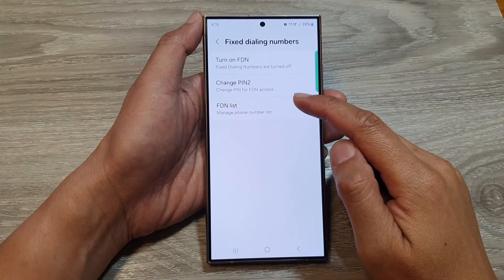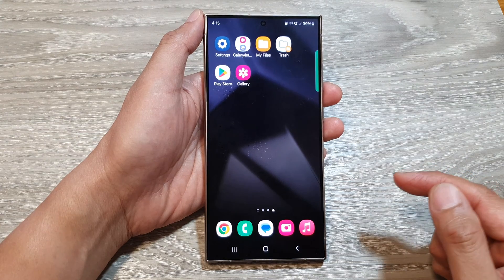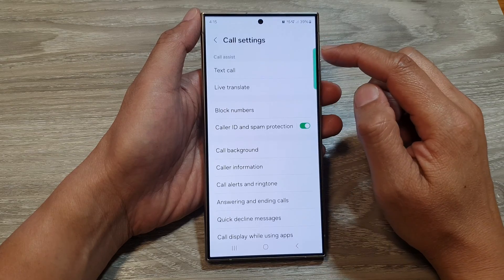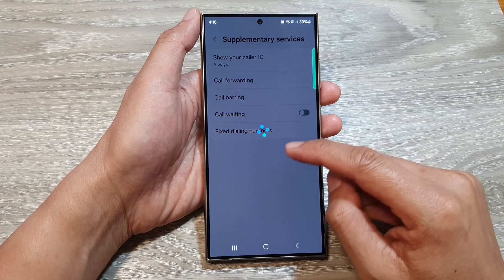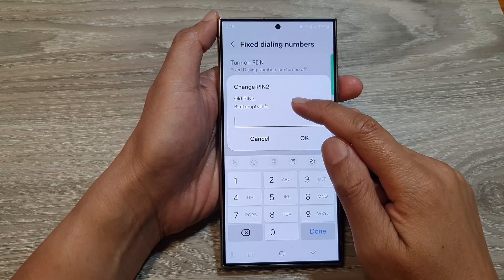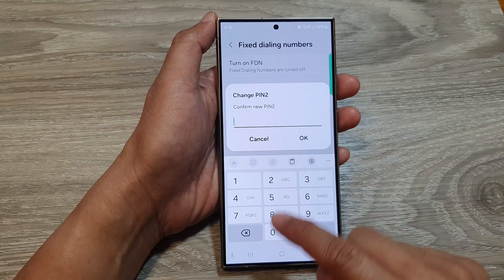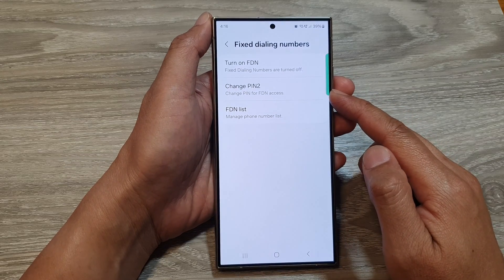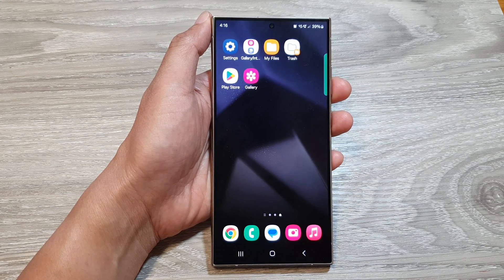Galaxy S24/S24+/Ultra: How to Change PIN For Fixed Dialing Numbers (FDN)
Learn how you can change PIN for Fixed Dialing Numbers (FDN) on the Samsung Galaxy S24/S24+/Ultra.

Protect your Galaxy S24, S24+, or S24 Ultra from unauthorized calls!  This quick tutorial shows you how to change your Fixed Dialing Numbers (FDN) PIN for enhanced call security.